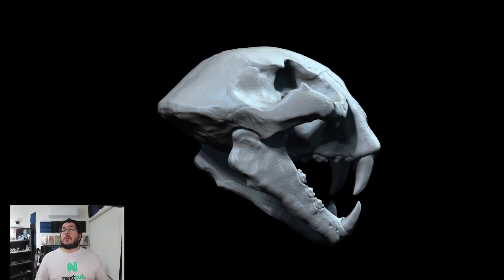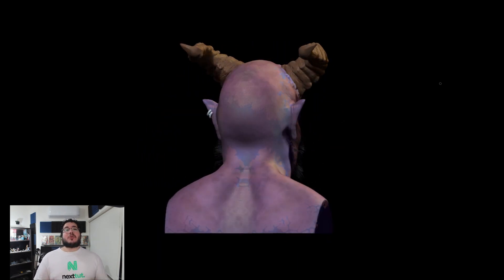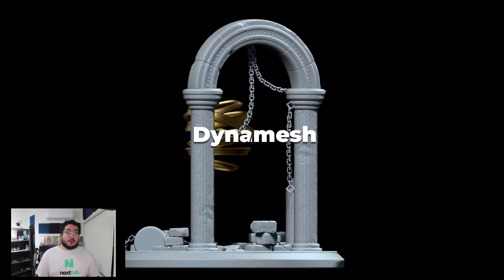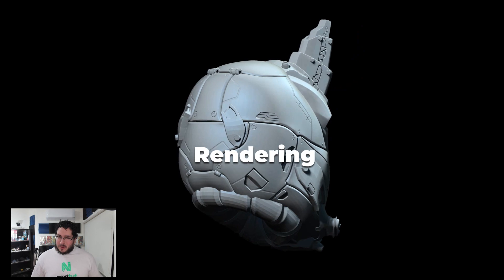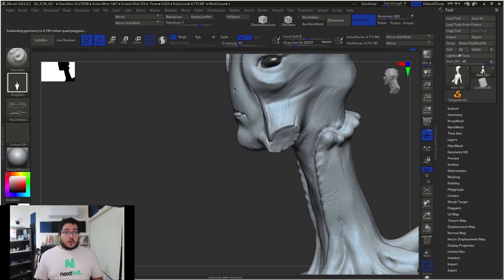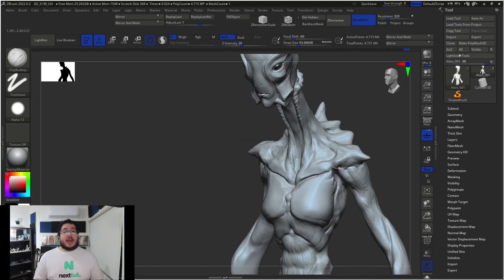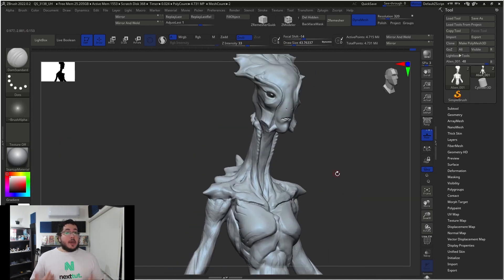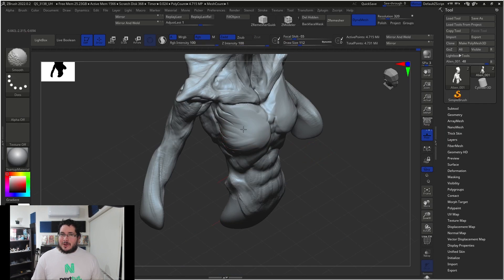Complete Guide to Zbrush 2022 Premium Course Promo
Sculpt amazing creatures, characters and props with our brand new Complete Guide to Zbrush 2022 course.

Benefits :By the end of this course: You will be able to sculpt creatures, props and characters inside of Zbrush 2022.

What will you learn in the course:
Hard surface sculpting of a sci-fi head
Sculpting an environment scene
Creature Alien sculpting
Sculpting a character head
Sculpting Axe Prop with Zmodeler
Cloth Sculpting using Dynamics
Hand painted texturing of your Zbrush sculpts
Rendering your sculpts inside Zbrush with good lighting
Compositing Zbrush renders in Photoshop for portfolio

Course projects:
The course is divided into 10 chapters, each one of them designed to teach you the main tools of the software. In each chapter we will complete one full production project for you to understand the principles and techniques used in the industry.

Who is this course for:
I have designed this course for beginner level students who want to learn zbrush 2022, no previous experience is required.

Who is not this course for:
This course is not for someone who wants to learn advanced character sculpting.
What do I need to have in order to join this course:
You should have Zbrush 2022 installed on your computer.
You should have a pen tablet (wacom for example)
Basic knowledge of photoshop is suggested for the final chapter about compositing

Join me! And start creating amazing sculptures with Zbrush 2022.